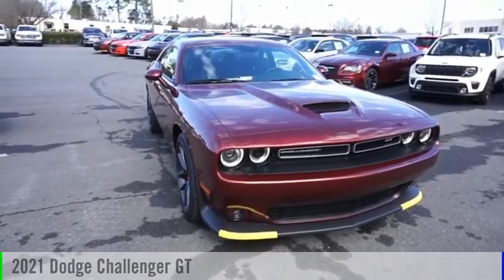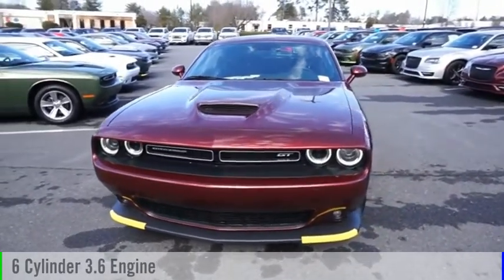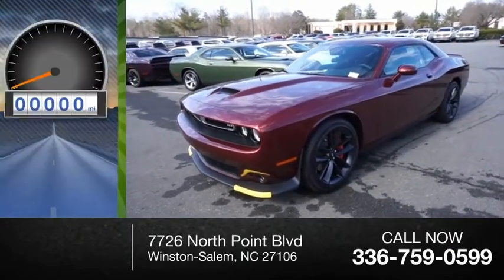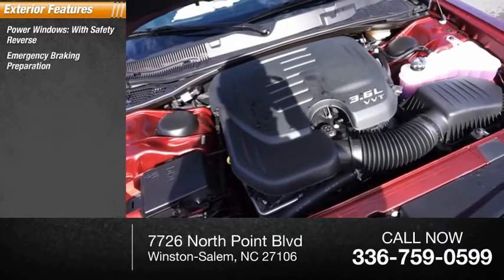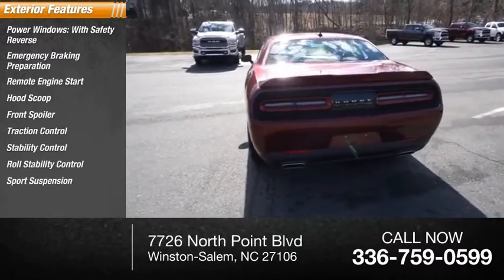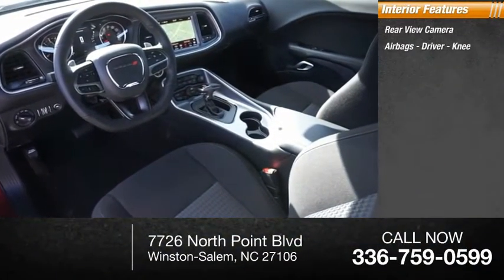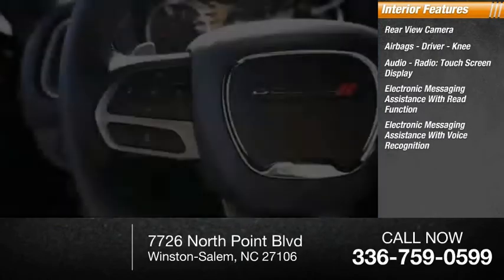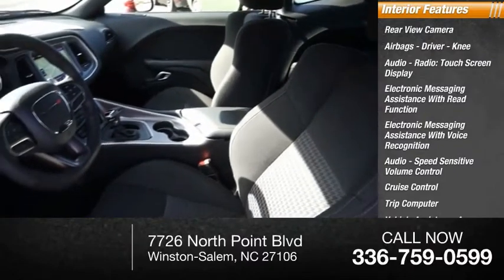2021 Dodge Challenger Winston-Salem NC C9129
2021 Dodge Challenger GT

Thank you for viewing this brand new 2021 Dodge Challenger GT RWD offered in Octane Red Pearlcoat with the Black interior! This Challenger comes well-equipped with the following options: Backup Camera, Park Assist, Security System, Tire Pressure Monitor, Daytime Running Lights, Fog Lamps, Apple CarPlay, Google Android Auto, Bluetooth, GPS Navigation, SiriusXM, Power Driver Seat, Heated Front Seats, Heated Steering Wheel, Leather Steering Wheel, Climate Control, Keyless Entry, Keyless Start, Remote Start, Aluminum Wheels, Rear Spoiler, Regular Unleaded V-6 3.6 L/220 Engine, 8-Speed Automatic w/OD Transmission and much more! As a courtesy, North Point provides 2 Years Free Service Loaners, Free Tire Nitrogen, Free Roadside Assistance, Free Shuttle Service, and Free Fuel at Delivery! And with North Points attractive lease and finance offers, driving a new Challenger has never been easier! North Point believes you deserve an exceptional Dodge Challenger purchase experience! Get it from a dealer who truly cares by visiting North Point Chrysler Dodge Fiat Jeep Ram at 7726 North Point BLVD, Winston-Salem, NC 27106. The Showroom Hours are 9am-7pm Monday-Friday, 9am-6pm Saturdays, and Closed Sundays.